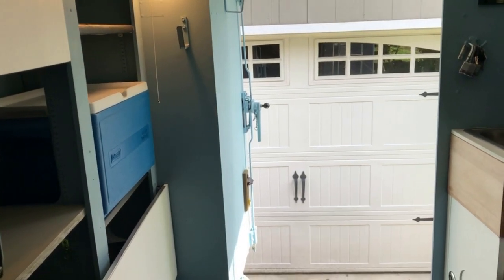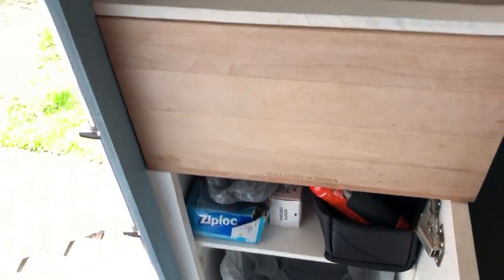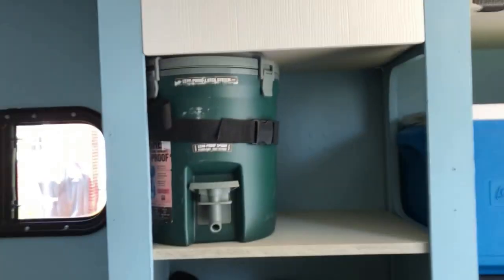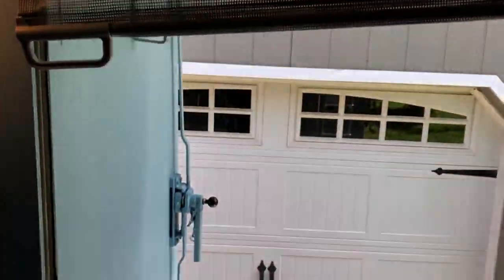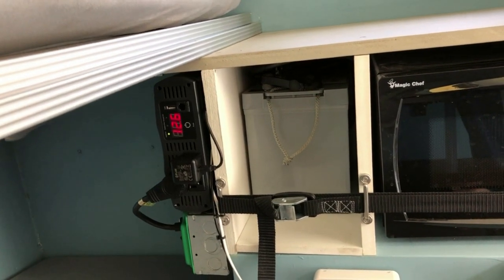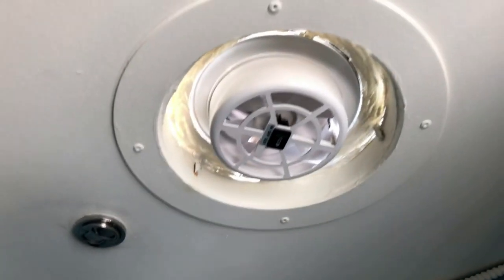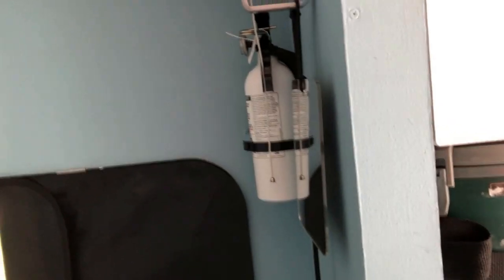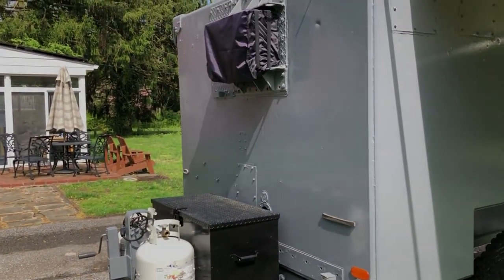S-788 on M101 Military Offroad Camper Trailer Conversion Interior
This is an S-788 military electronics shelter for a humvee converted into a camping trailer.   It is mounted on an M-101A1 3/4 Ton military trailer.  Enjoy my interior build out walk through featuring the Costway camping-oriented hot water heater, the Wave 3 propane heater, and the Blackout EZ blackout shades.